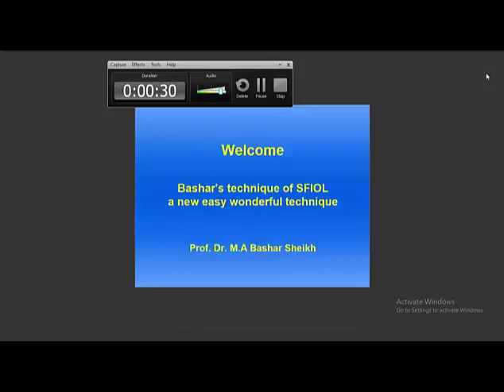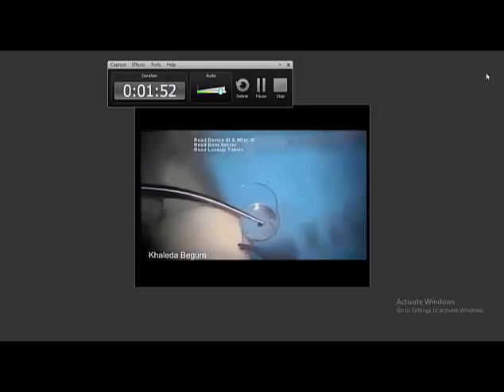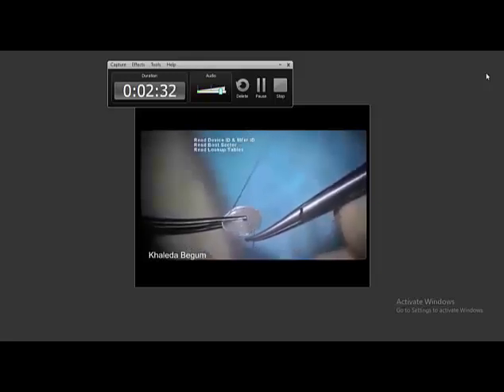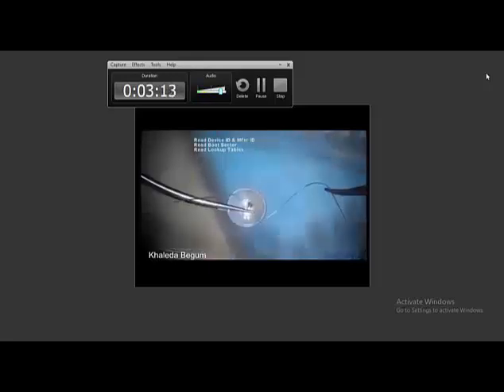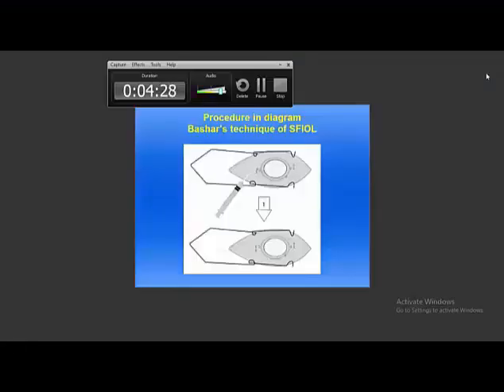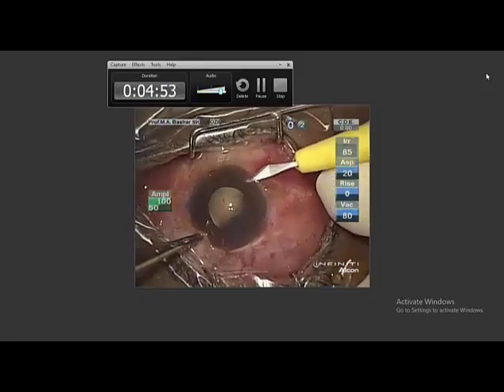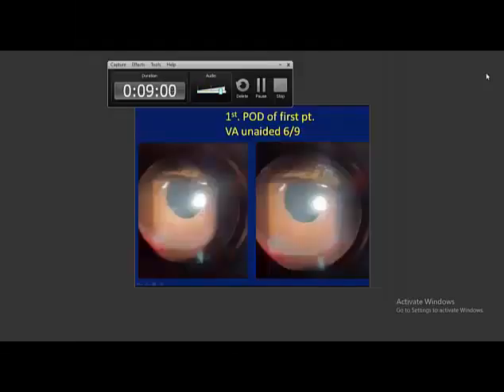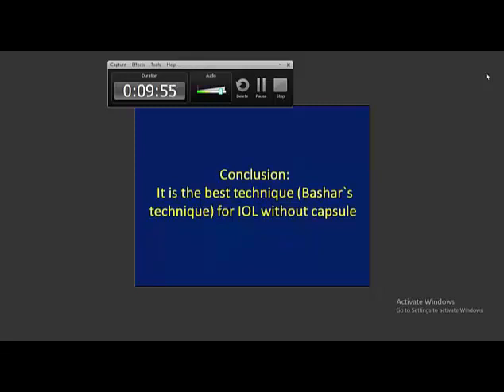Scleral fixation IOL Bashar's technique - a new wondwerful technique Prof. M. A. Bashar Sheikh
A new easy safe technique for SFIOL